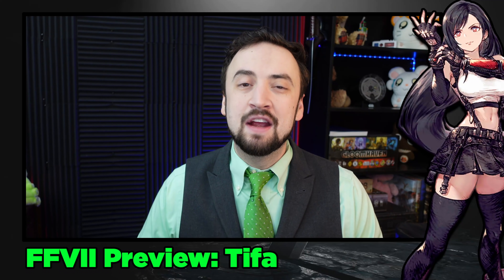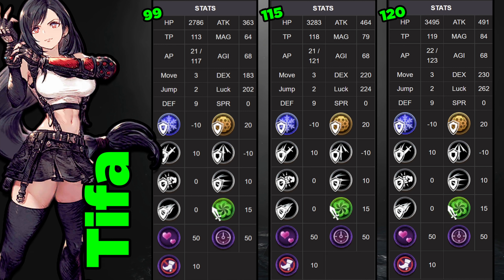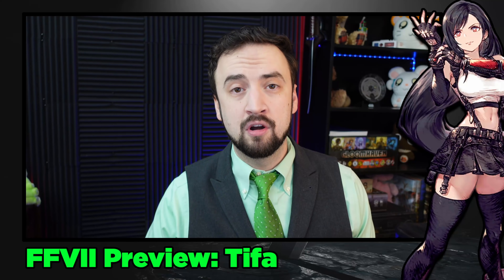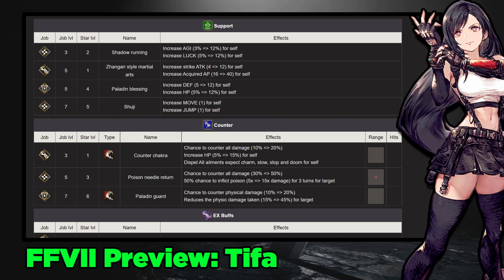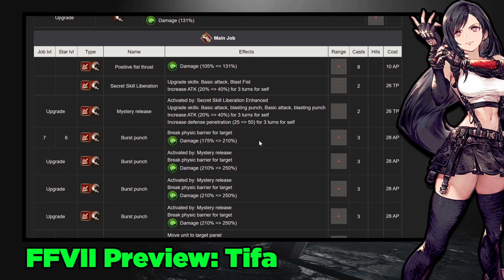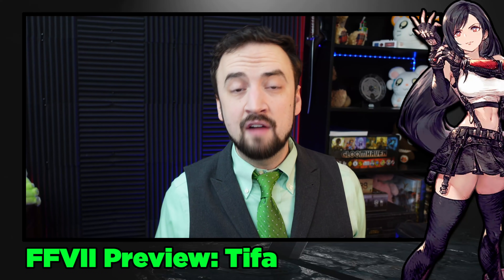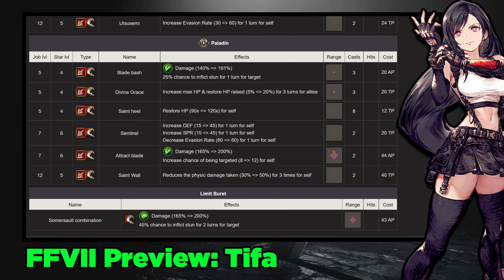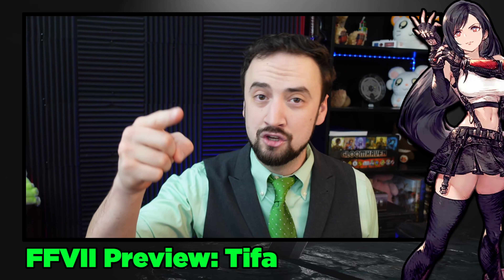TIFA TIME! She's FREE but is She Good?? Check out Ya Girl Tifa Here (FFBE War of the Visions)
The WoTV and FFVII Collab is giving out what I think will be another really promising free unit.  Check out Tifa from the Final Fantasy 7 Collab here!